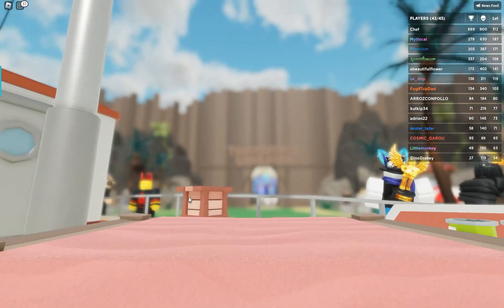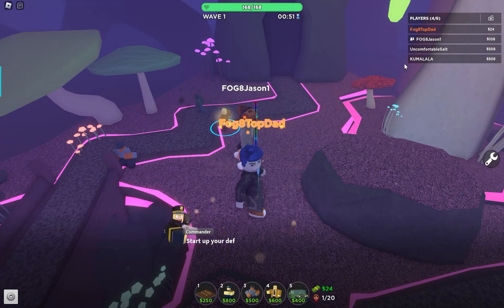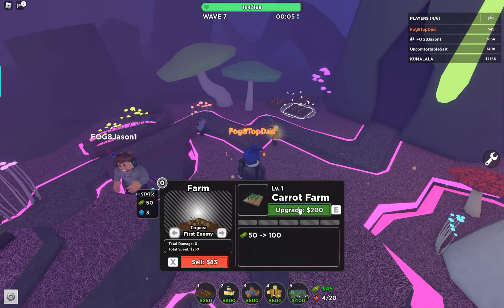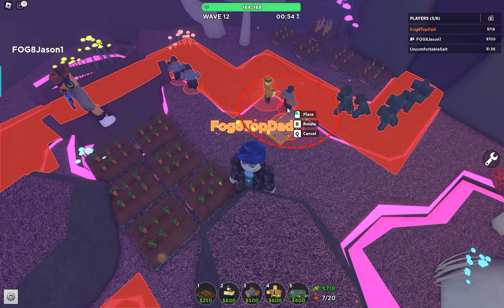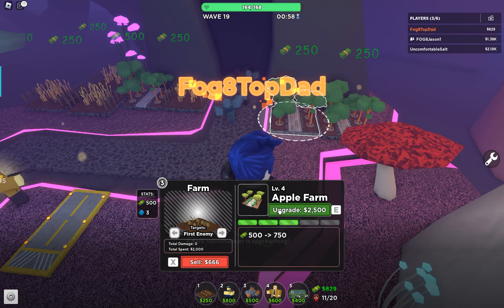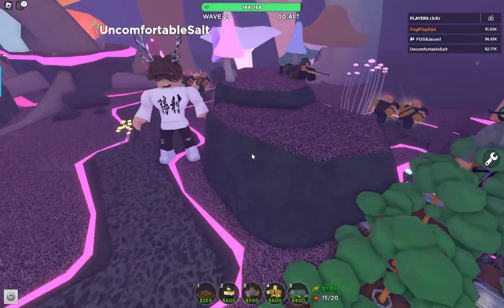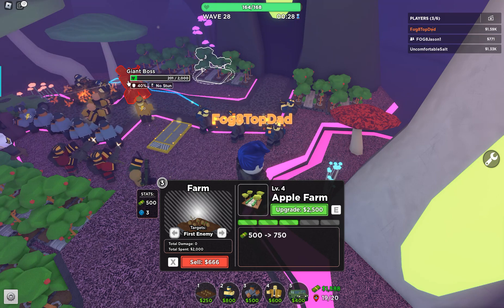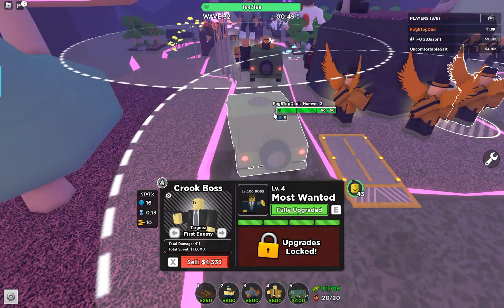Unlocking first Golden skin Roblox TDS (Fungi Island)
Welcome to our exciting Roblox Tower Defense Simulator (TDS) adventure! In this video, we're diving into the thrilling world of Fungi Island as we embark on a quest to unlock the coveted first Golden skin. Get ready to join us on this epic journey filled with strategy, teamwork, and intense tower defense action.

🏰 Map: Fungi Island
🌟 Goal: Unlock the first Golden skin
🛡️ Tower Strategies: We'll be showcasing some top-tier tower placements and upgrades to fend off waves of enemies effectively.

🎮 Gameplay Highlights:

Analyzing the map layout and discussing our game plan.
Strategically placing towers to cover key chokepoints and maximize damage.
Upgrading towers strategically to optimize their firepower.
Collaborating with team members to ensure victory against increasingly challenging waves.
Reacting to unexpected situations and adjusting our strategy on the fly.
Join us as we combine skill, coordination, and a dash of luck to conquer Fungi Island and claim our first Golden skin in Roblox Tower Defense Simulator! Your support means the world to us!

📝 Share your thoughts and strategies in the comments below. Have you unlocked the Golden skin on Fungi Island?